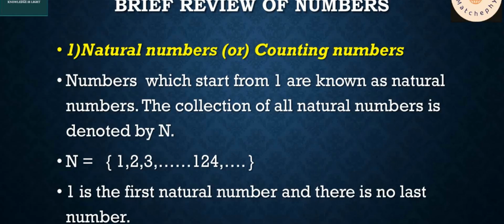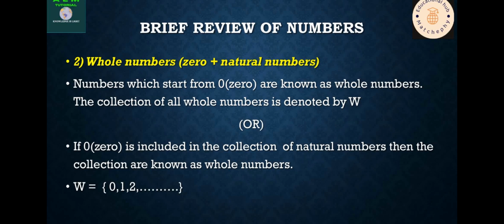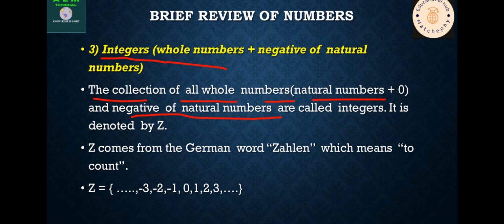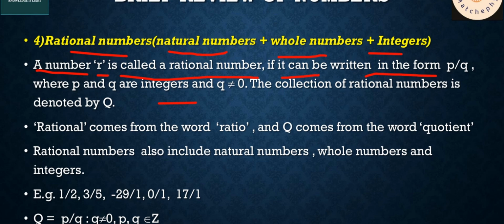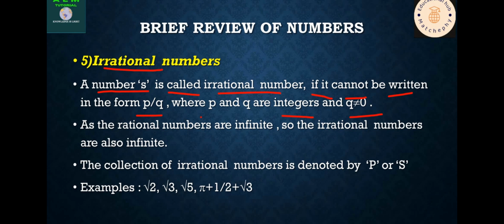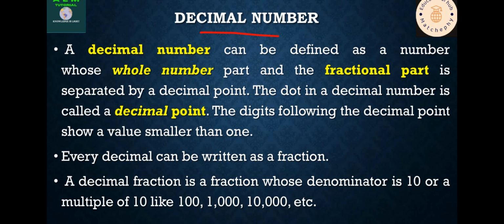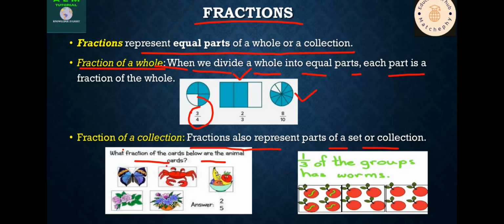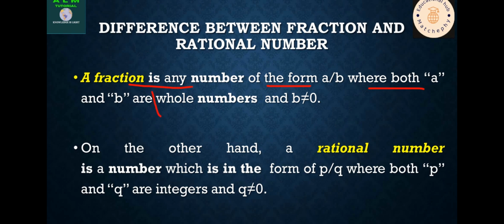BUILDING MATH VOCABUARY PART 2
In this video we are going to learn brief review of  numbers  such as
Natural numbers
Whole numbers Integers
Rational numbers
Irrational numbers
Real numbers
Decimal numbers
Fractions